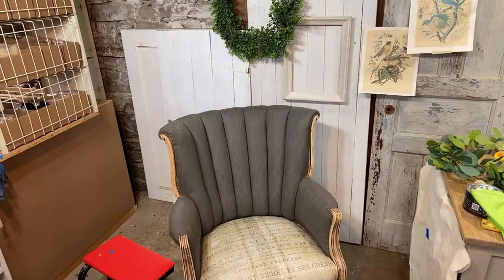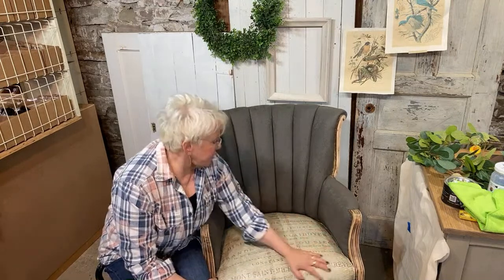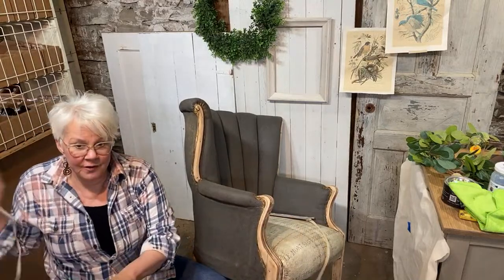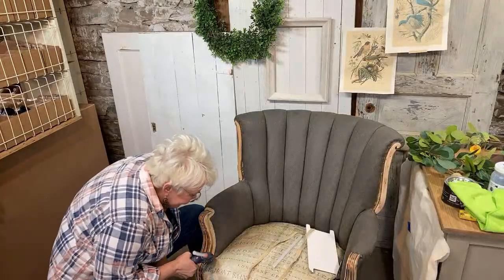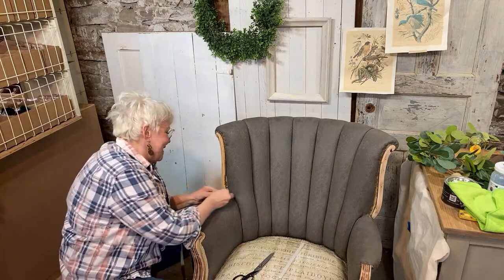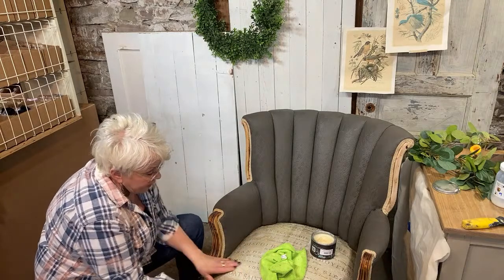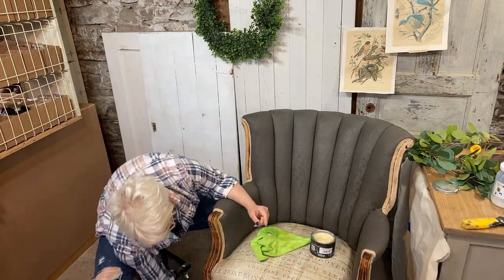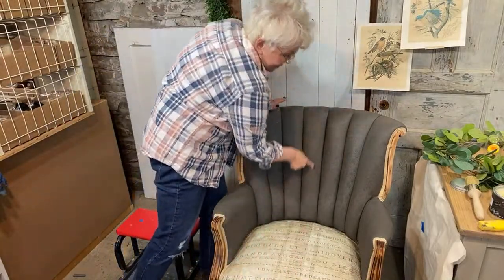Finishing the Decoupage chair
Third in our series!